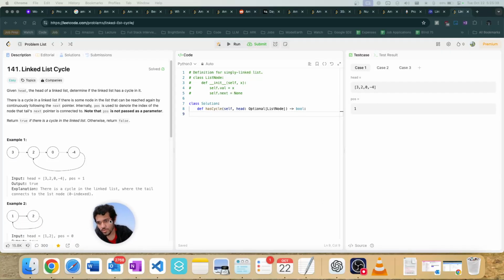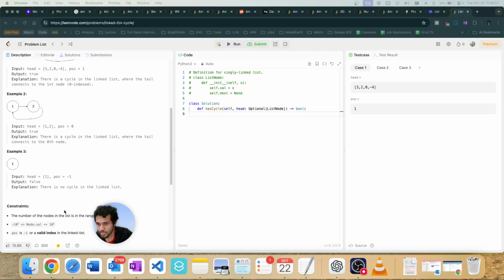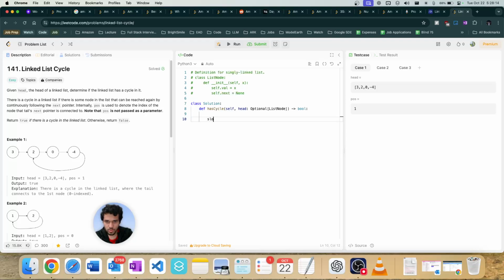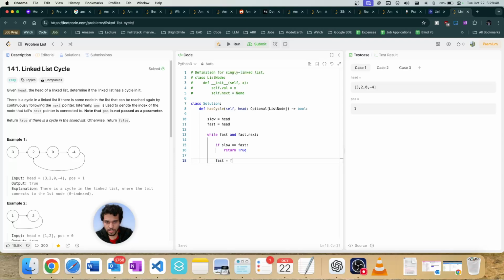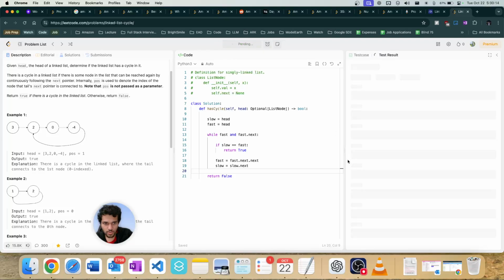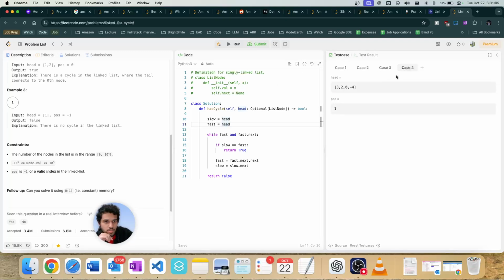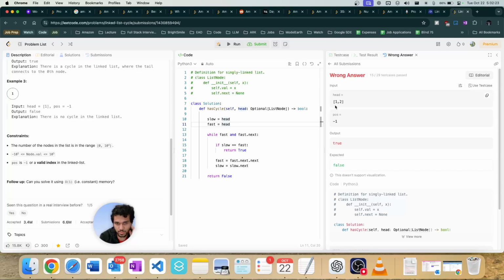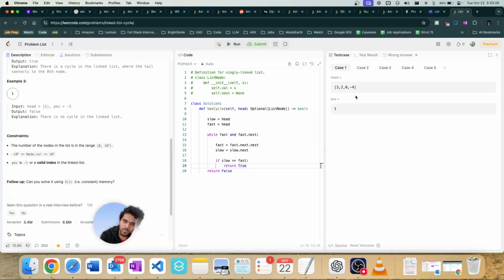Linked List Cycle | Python | Coding | Leetcode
Practicing Linked List Cycle | Python | Coding | Leetcode